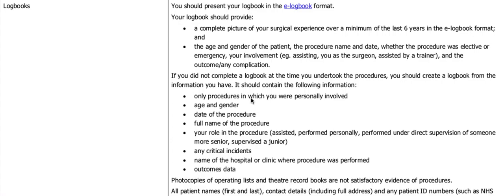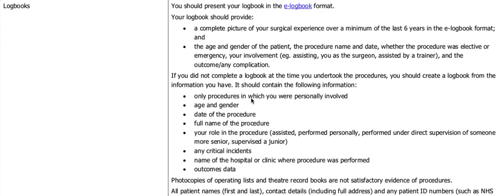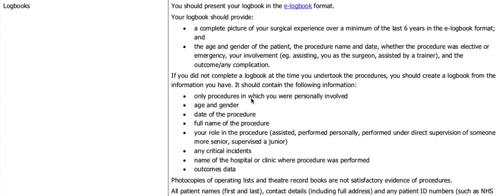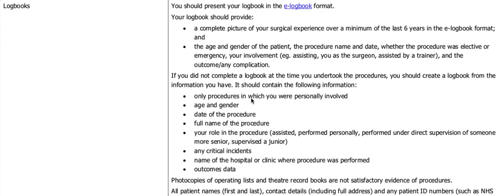CESR part 5 Logbook-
How to construct and prepare your logbook effectively for a CESR application